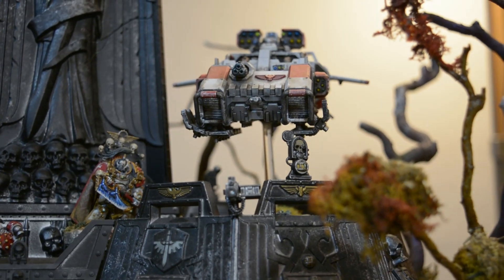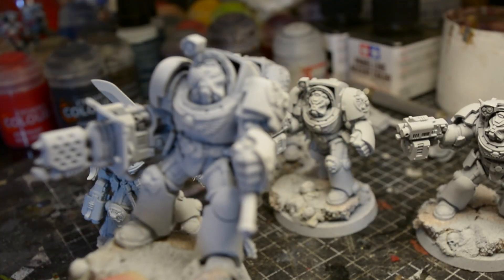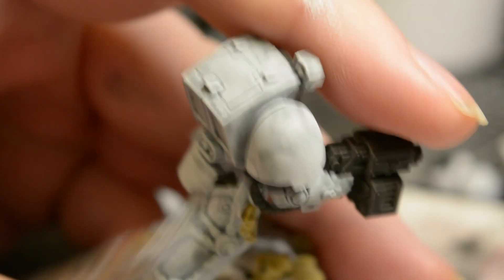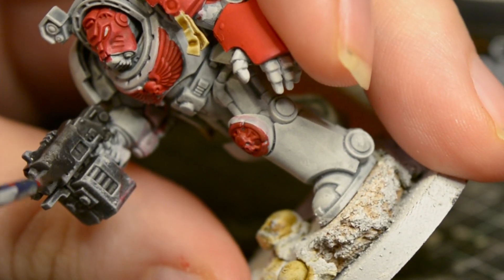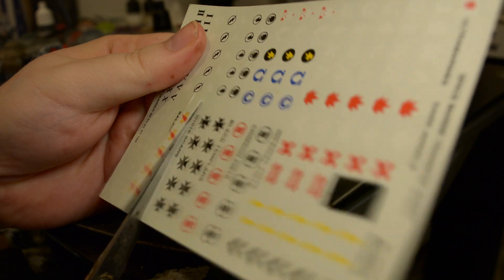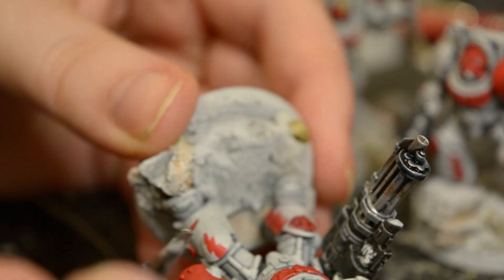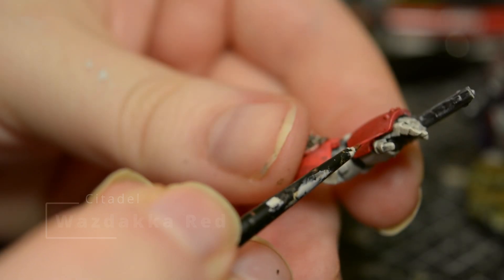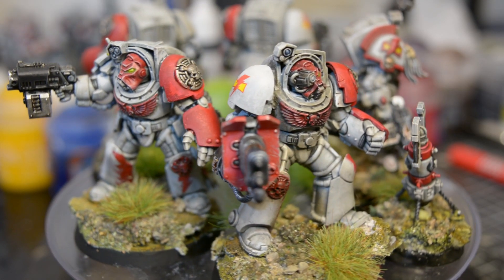Easy White Scars Terminators for the gaming table!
Autumn Witch adds a squad of the new, multi-part Terminators to her White Scars army. Will painting white be her nemesis? No! She has panel liners!!!